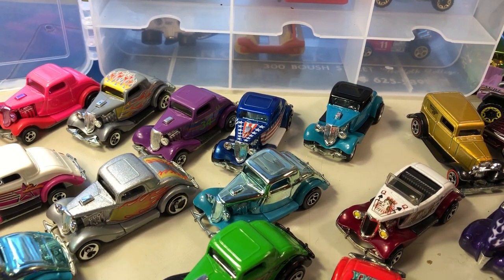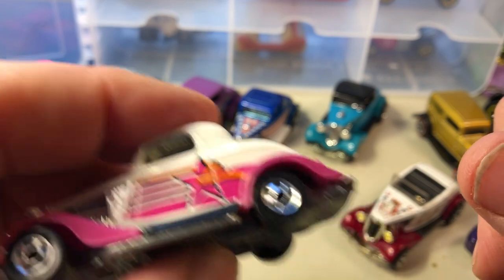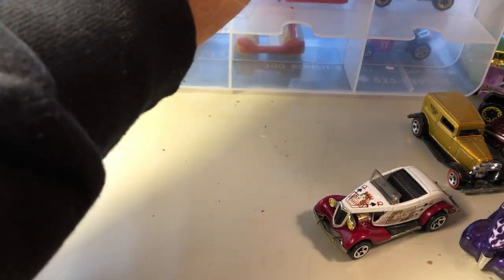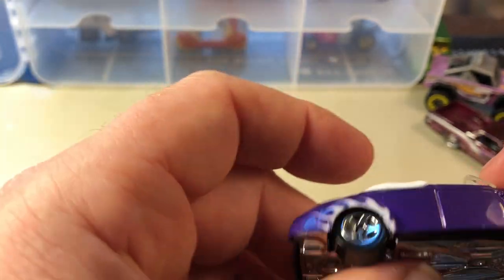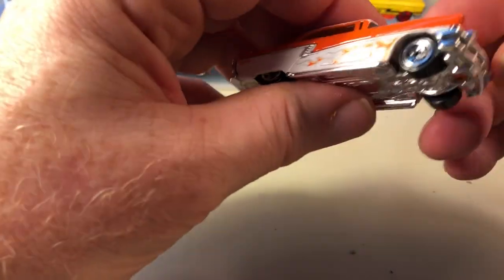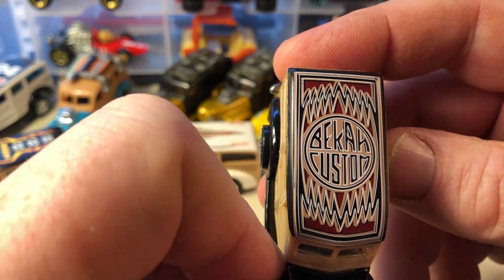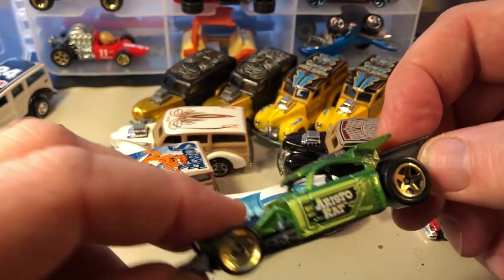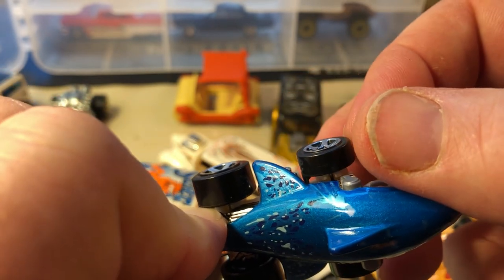Hot Wheels 3-Window '34 and '40's Woodie Collection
My loose Hot Wheels 3-Window '34 Ford and '40's Woodie collection